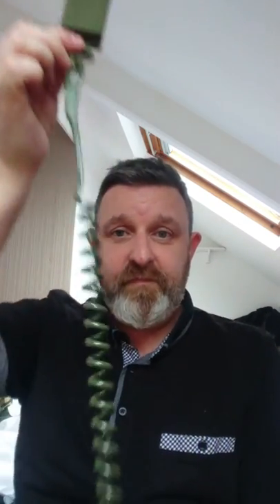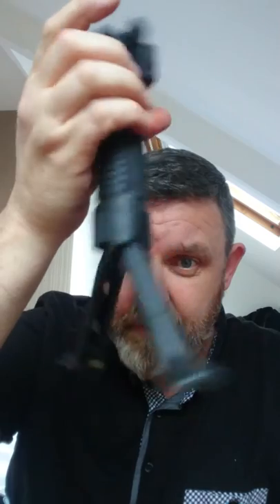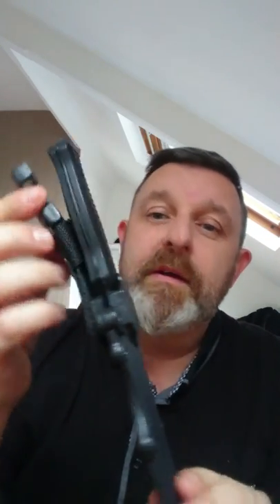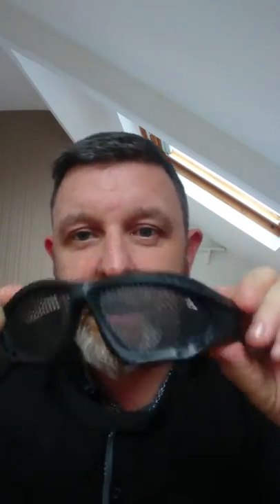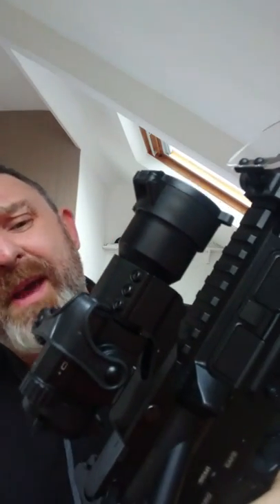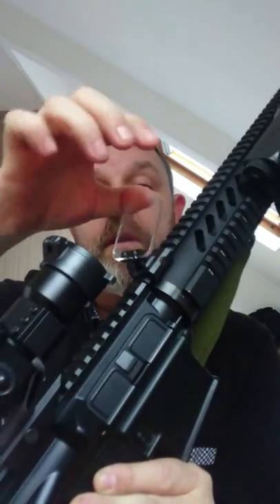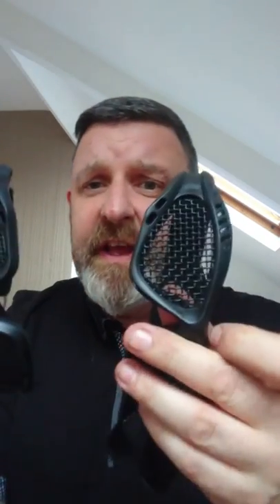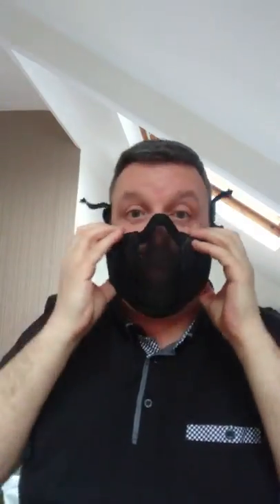Airsoft items from Wish (video contains image of toy gun)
Ordered various items from wish for my hobby, is it cheap and nasty?